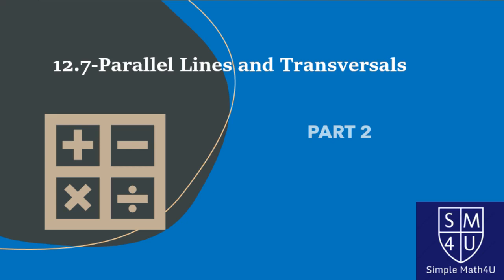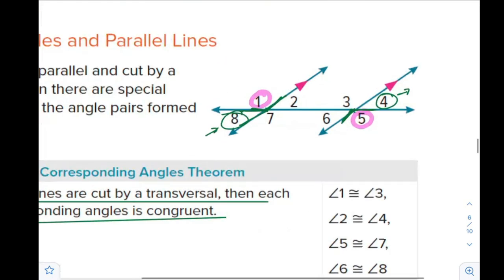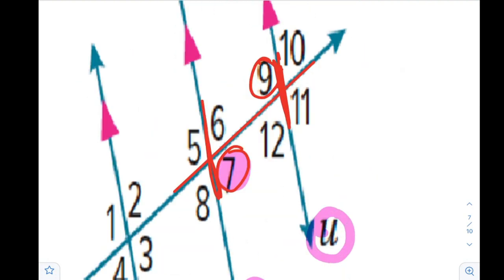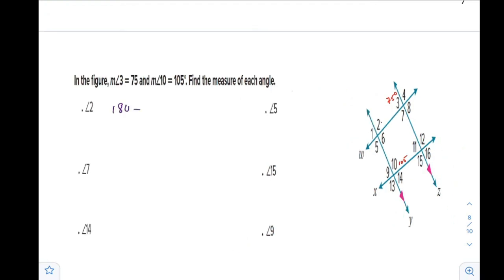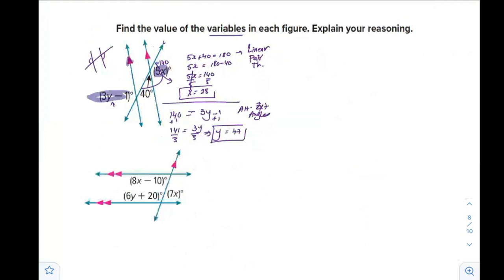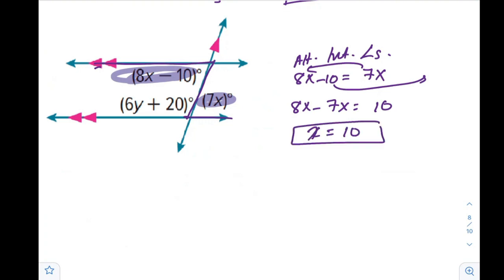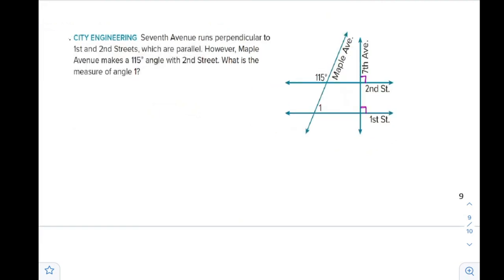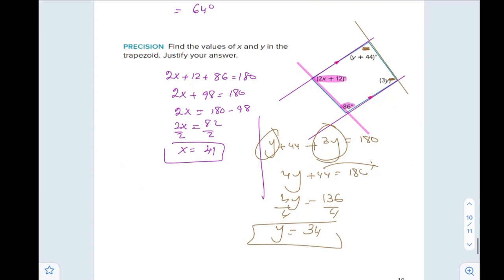12.7-Parallel Lines and Transversals - Part 2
Parallel Lines and Transversals - المستقيمات المتوازية و القواطع